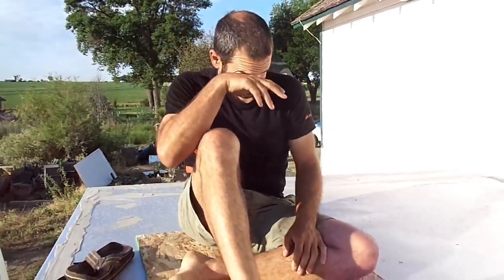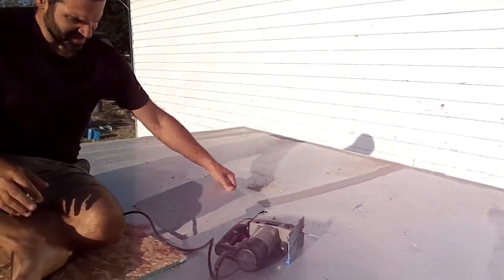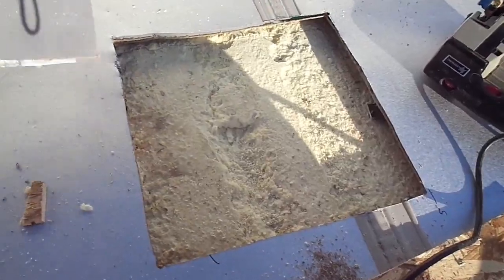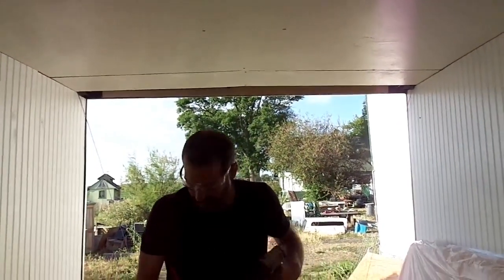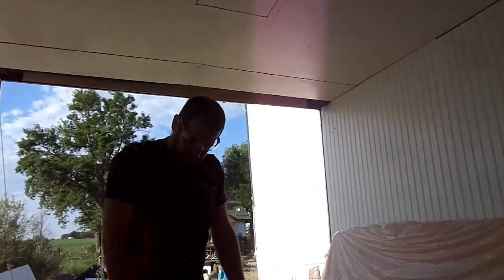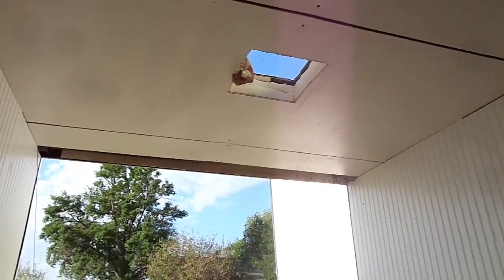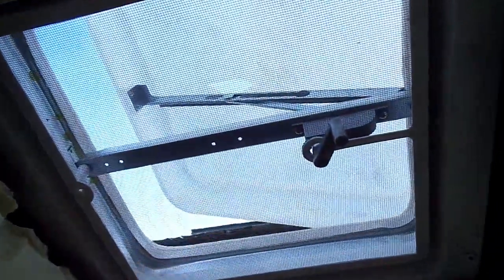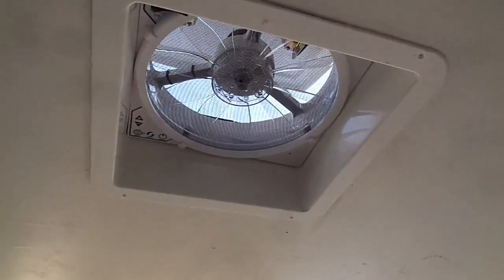Cargo Trailer Conversion: Part 17 Ceiling Fans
I am cutting holes and giving updated on this video.